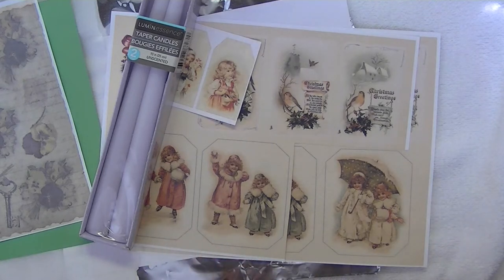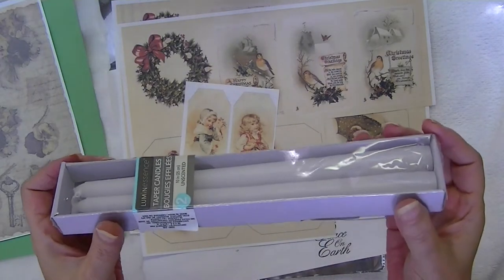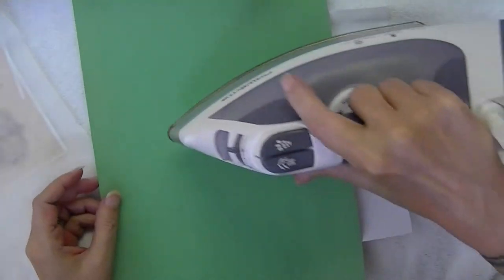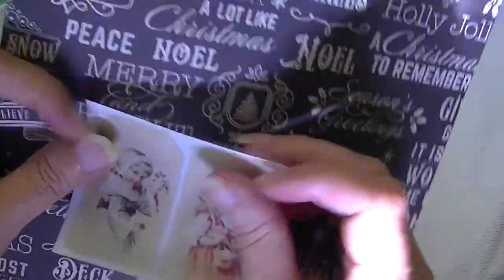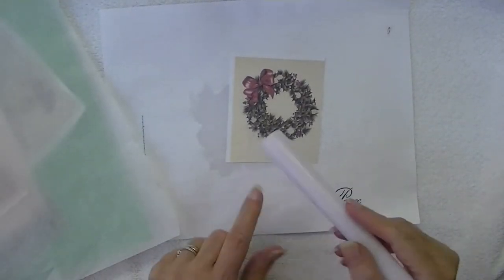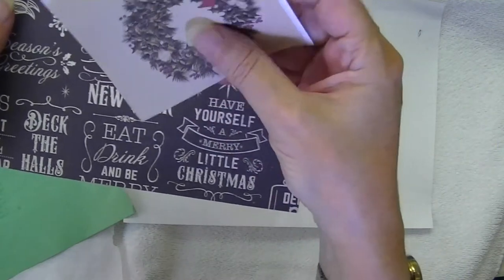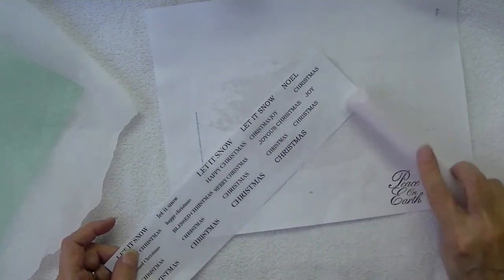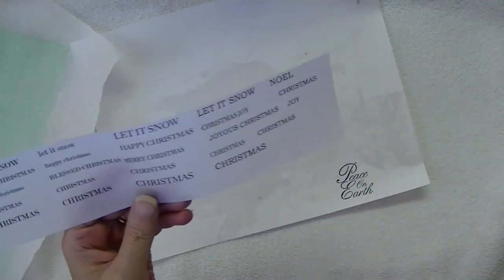DIY Vellum II - Turn Any Paper Into Vellum With Wax - Easy, safe method.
I use DIY vellum in many ways, flip downs, elegant cards, die cutting, sometimes I even use it in place of acetate. I forgot to say I also have never had an issue folding it if someone tries it for an envelope.  I've wanted to re-do this video for a while with a better camera set-up and since I was in need of some Christmas words I did it now. It's not that much different from previous posted one but it has better close ups, knowing when you've blotted enough etc. and demonstrations for how I mostly use vellum outside of junk journals for text, cards and other gifts. Keep steam off on iron. I will be trying this on different weight papers and tracing paper as that does affect translucency but so far I haven't. If you have let me know. Some wax vellum paper items I have stored are actually older than two years, forgot about them but they are still like the day I waxed them. Also great for making very old fragile paper more stable, looks beautiful for aged, coffee dyed or tea dyed music sheets.

Remember Shopify prices are lower than Etsy due to less overhead cost, both shops are always listed.

Also includes a freebie (Christmas Words), print as landscape.

Christmas Words (click or copy and paste link exactly as shown in your browser):

Featured products:
A Happy Christmas: